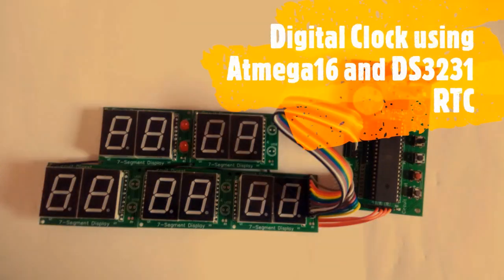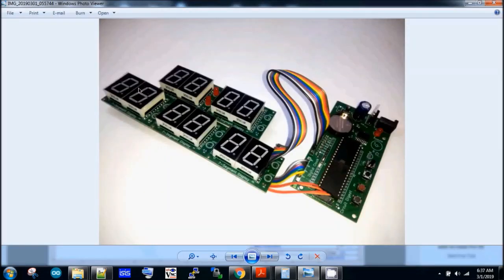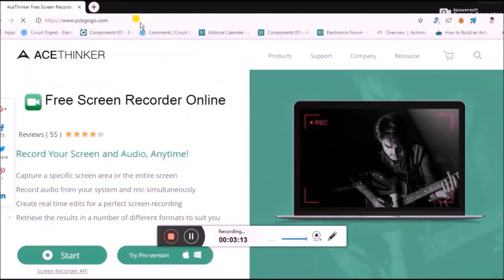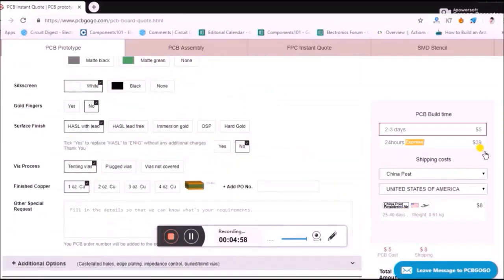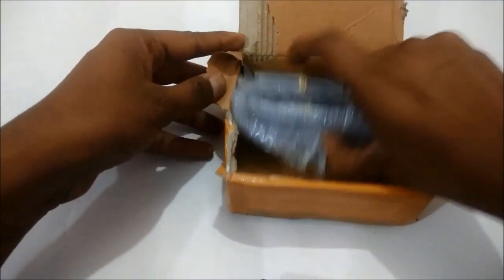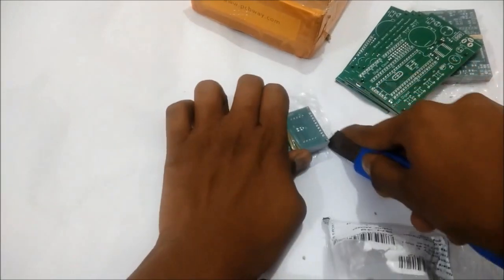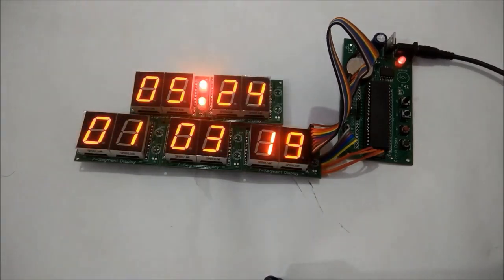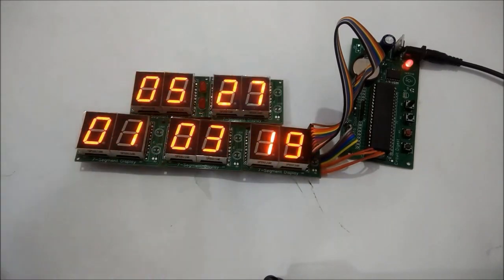DIY Digital Wall Clock on PCB using AVR Microcontroller and DS3231 RTC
To download the Gerber file of the PCB, check out the complete DIY project